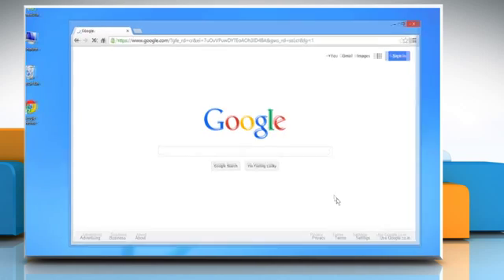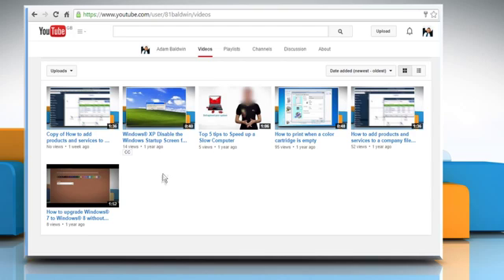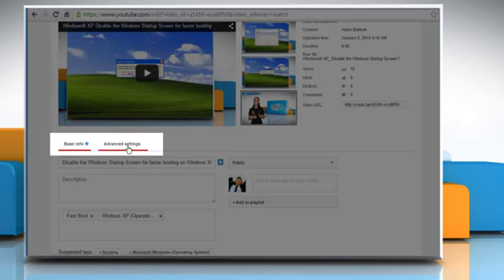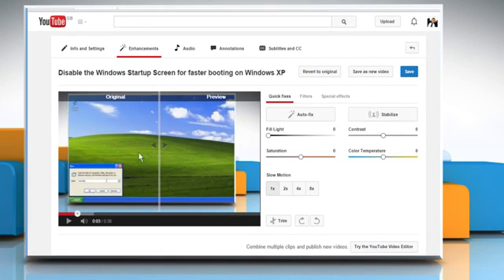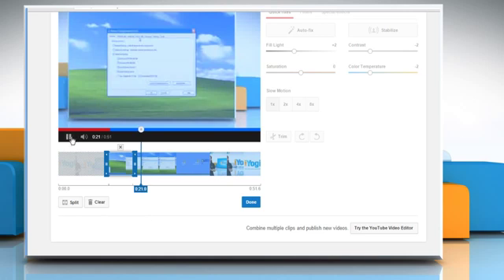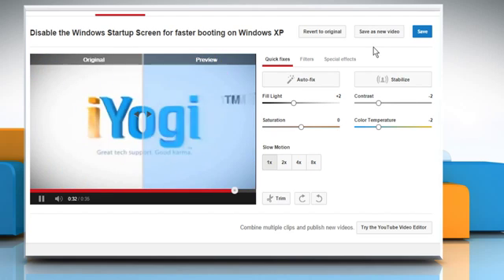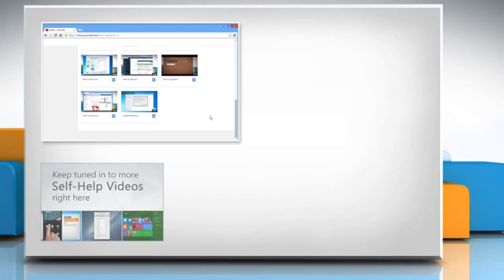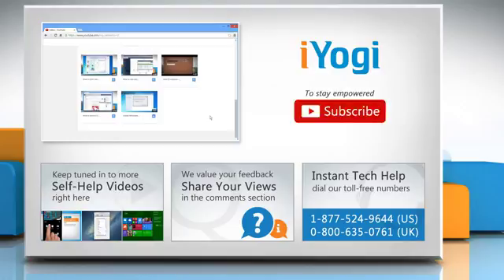How to edit YouTube® videos online on Windows® 10 :Tutorial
Are you looking for the steps to make changes to the videos published by you on your YouTube® channel? If you want to edit YouTube® videos online on Windows® 10, watch this video and follow the steps to do so.